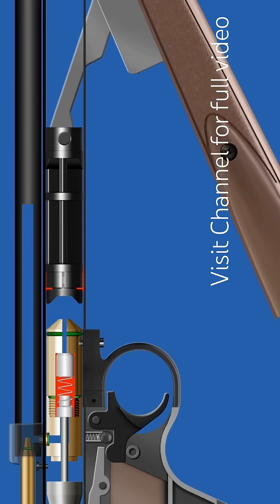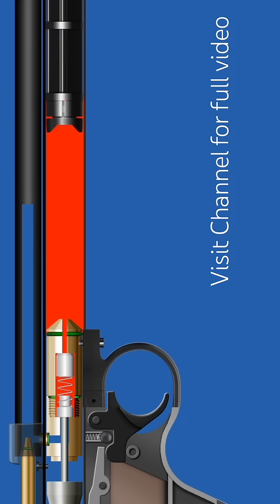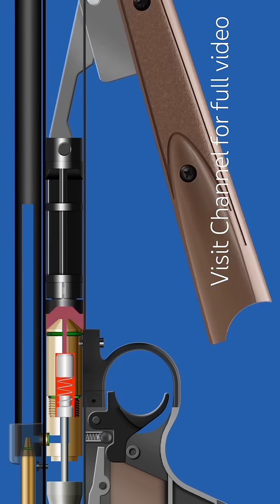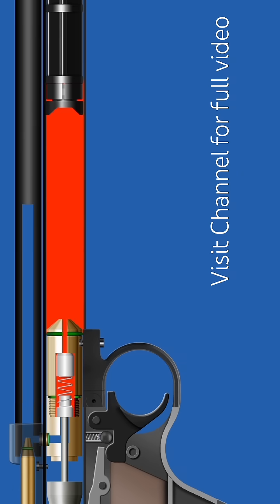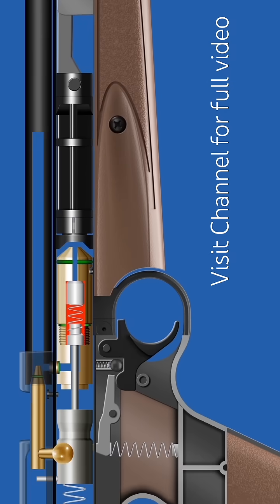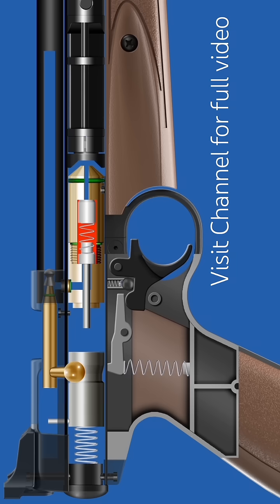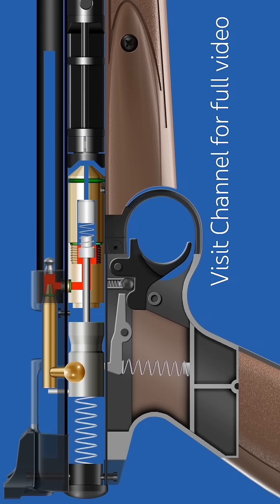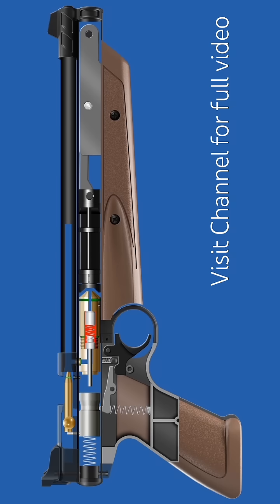Air Pistol Mechanism, How PCP gun works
2D animation for how crosman 1377 air pistol works